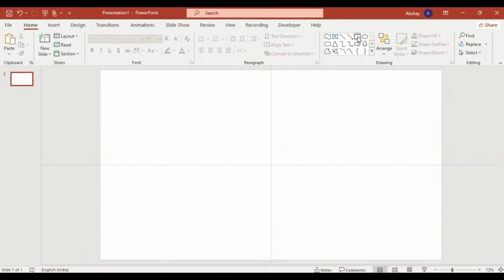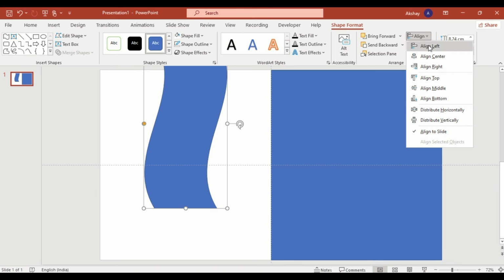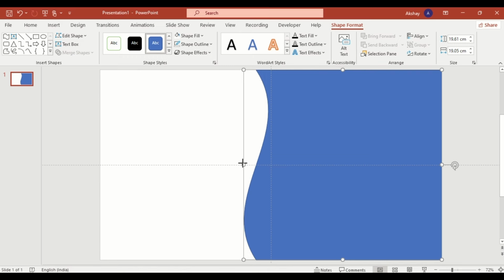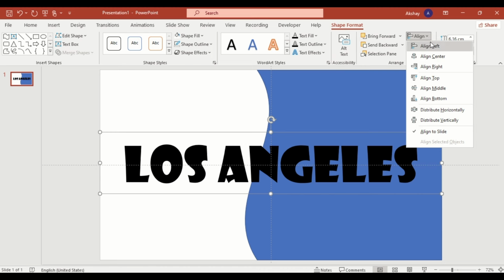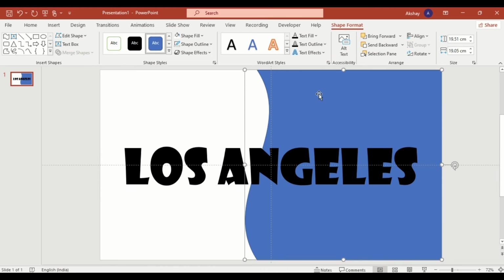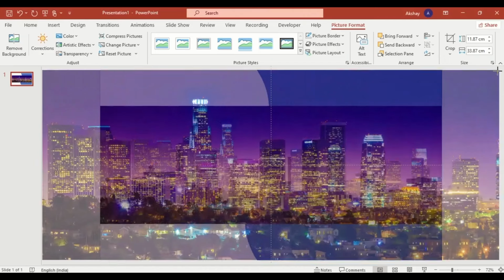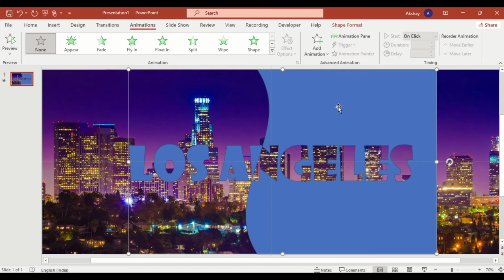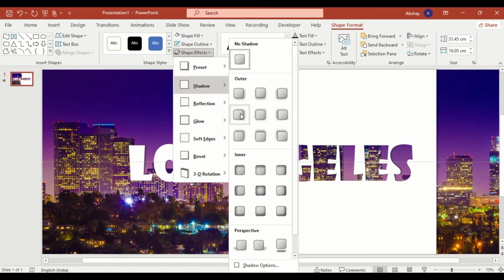Stop Making Boring Slides! 🚀 Advanced PowerPoint Holotext Animation Tutorial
Want to make your text pop? In this tutorial, I'll show you how to create a stunning Holotext Effect in PowerPoint! This advanced animation design is perfect for grabbing attention and making your presentations look professional.

What you'll learn: ✅ How to create hollow text cut-outs ✅ Adding cinematic backgrounds to your text ✅ Mastering smooth Grow & Shrink animations ✅ Pro-level PowerPoint presentation skills

Perfect for beginners and advanced users alike! If you enjoyed our other tutorials, you'll love this one.